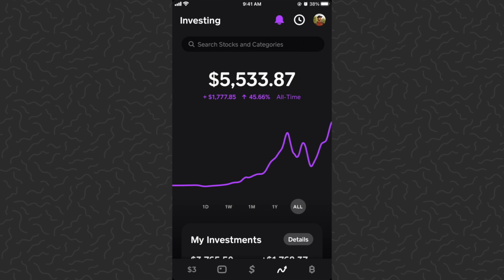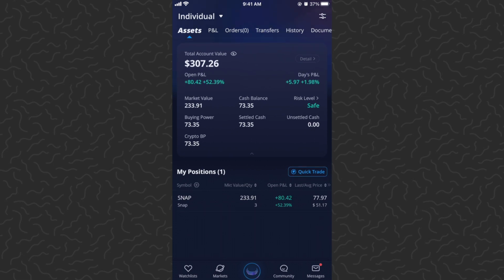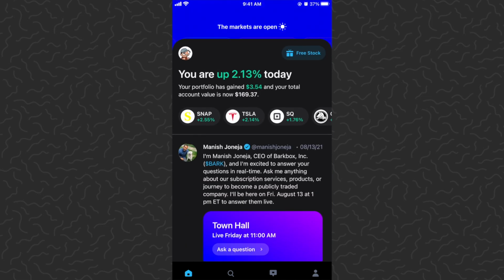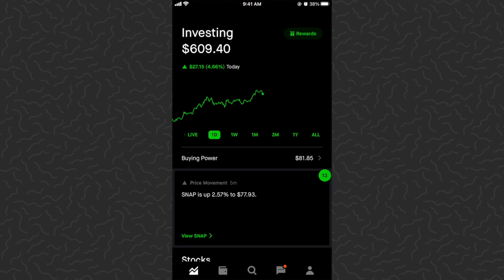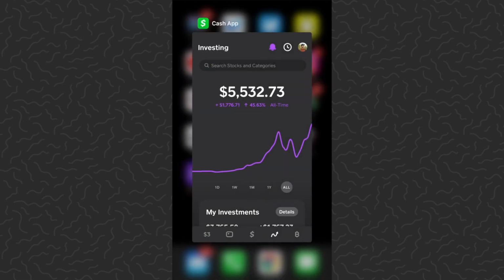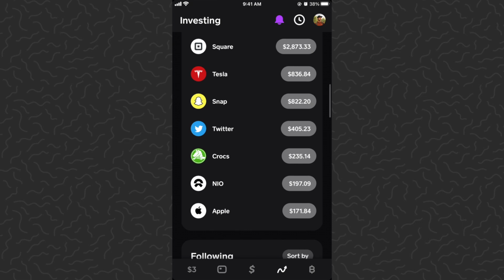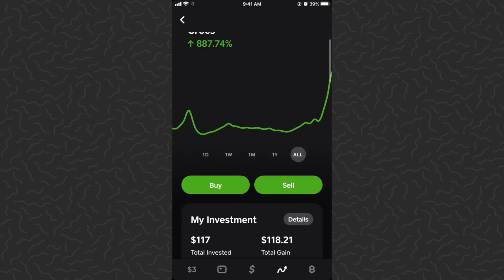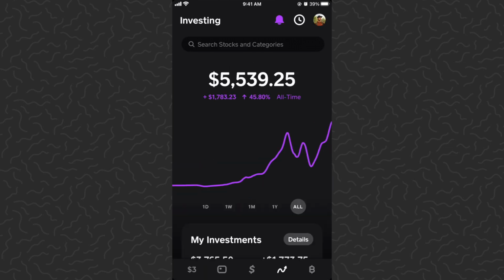My Stocks Portfolio August 2021 (Cash App, Robinhood, Public, Webull)